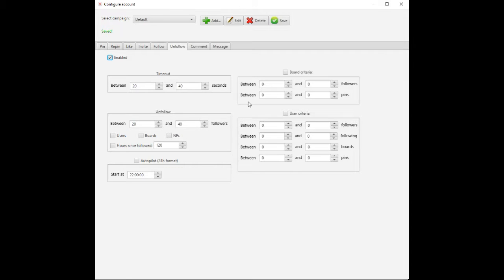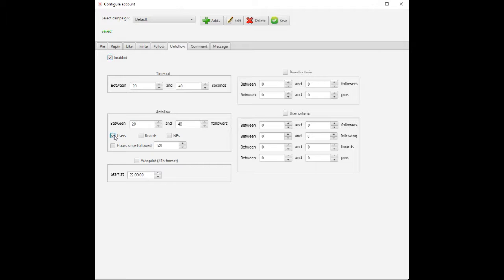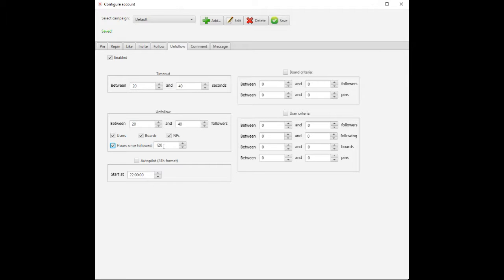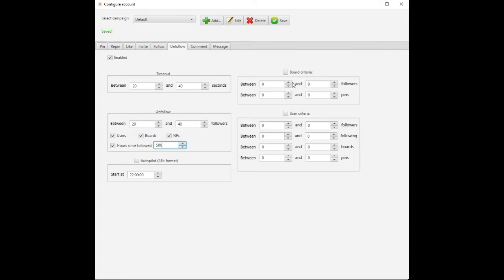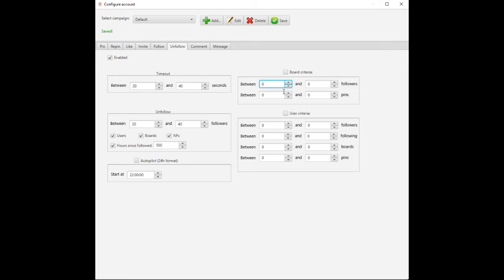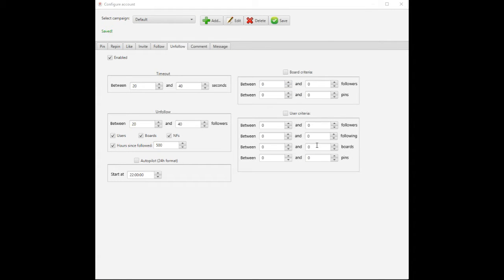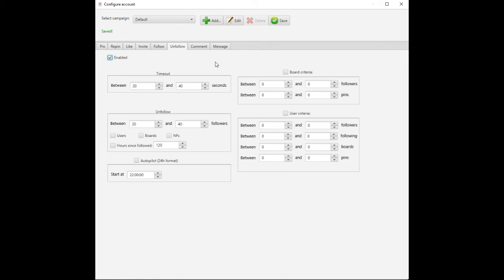Pinterest Automation PinBot3, PinBot 3.0, Part 7 - Unfollow Feature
Pinterest Automation PinBot3, PinBot 3.0, Part 7, The Unfollow Feature.

Welcome back. In this video, you will discover more about the UnFollow feature. This feature is very similar to the Follow feature, however, there are some differences you'll need to consider.

Get you copy below..

Would you like Free Help, Advanced Tips, Tricks, and Training with Stephen Jackson?